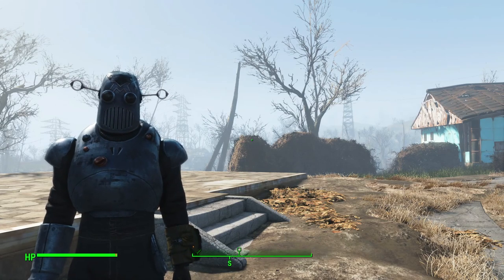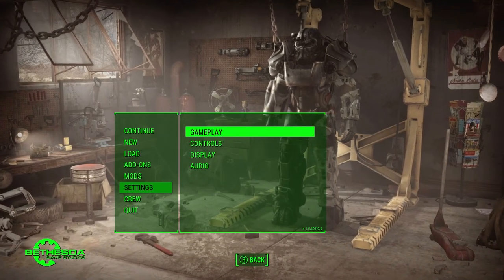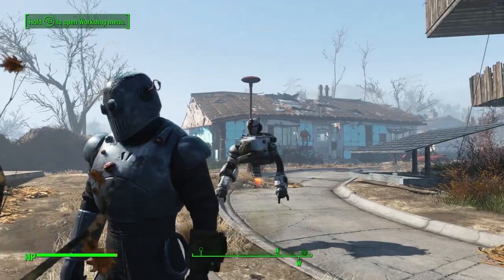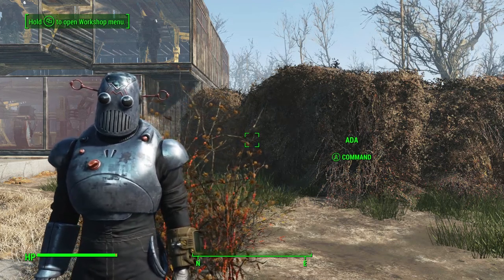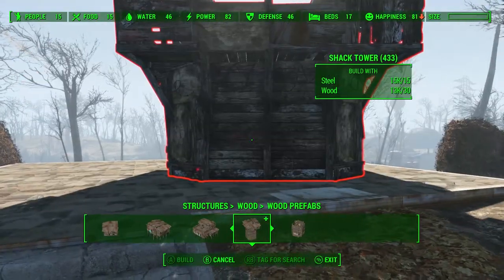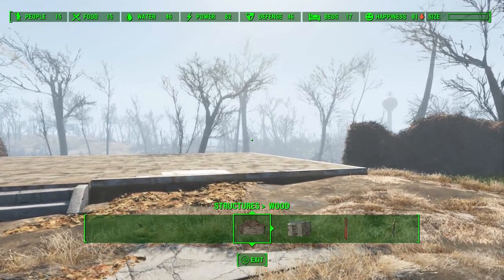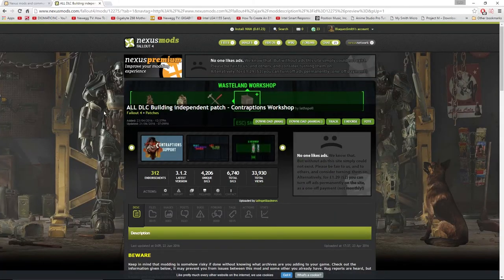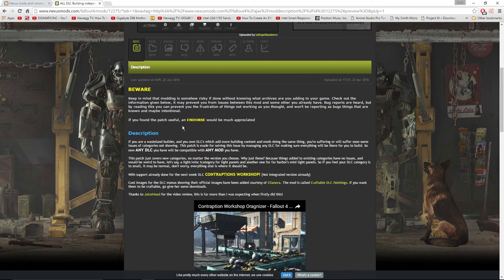Fallout 4 Contraptions DLC MOD FIX for PC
If you have a problems with your Fallout 4 contraptions DLC. This should help you.
ALL DLC Building independent patch - Contraptions Workshop by lathspell